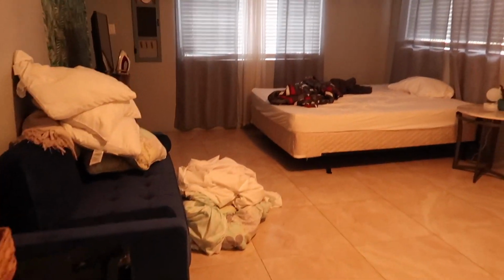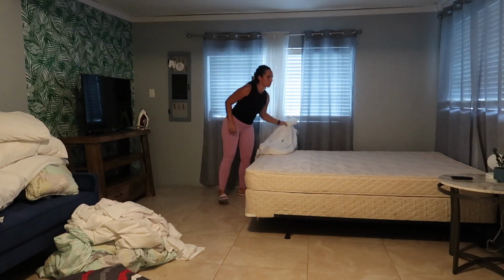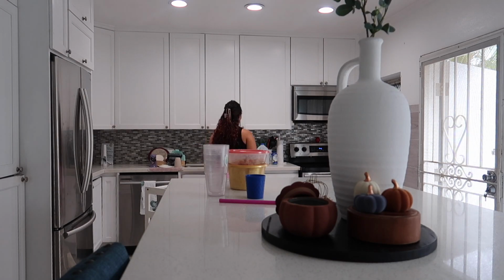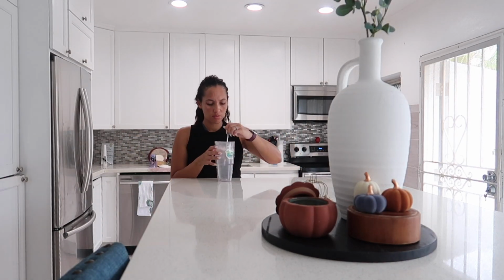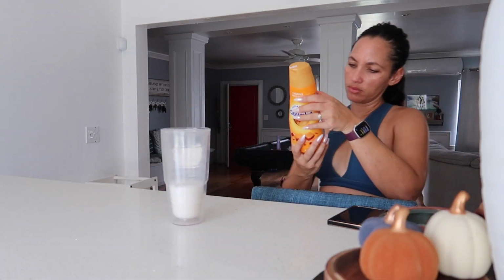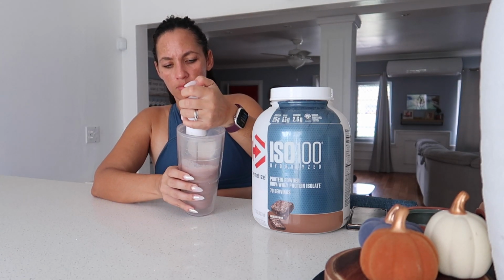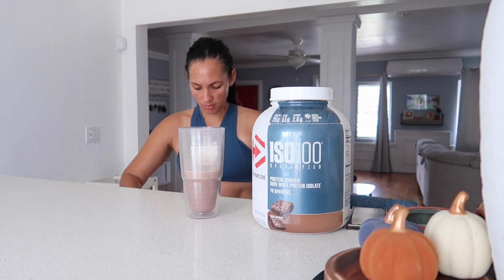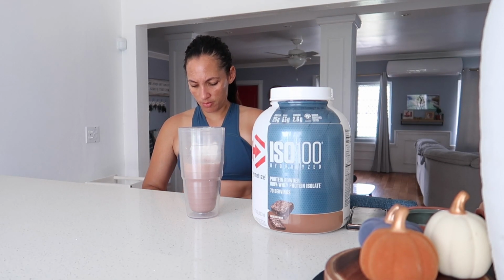Fall Day In The Life // Refresh my kitchen with me // Homemaking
Hey guys! I have been taking a much needed break but I am so excited to be back!!

I have some downtime right now for a little while so I want to use this time to refresh my home and I want to take you on the journey with me!

Links:
Broom Holder Wall Mount

Sharper Image whisk